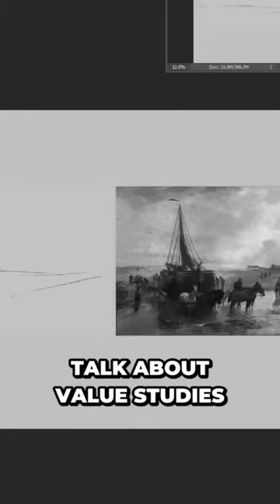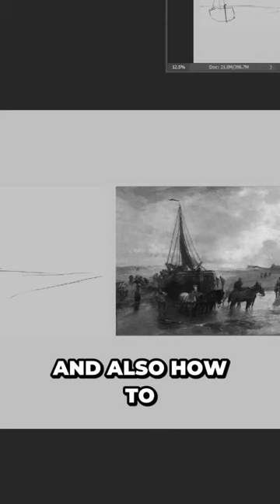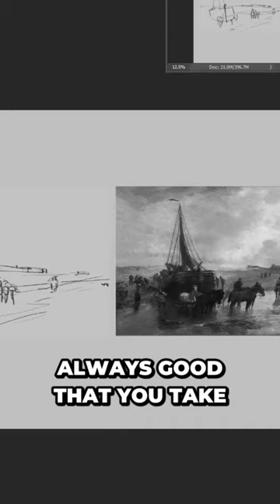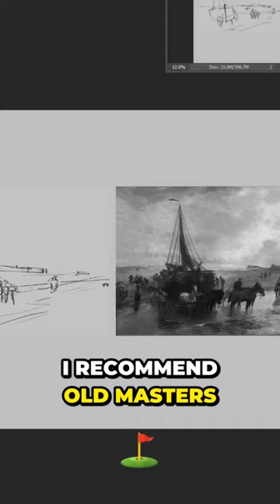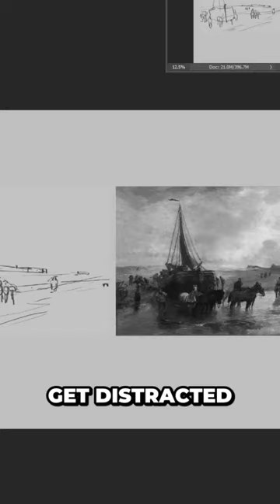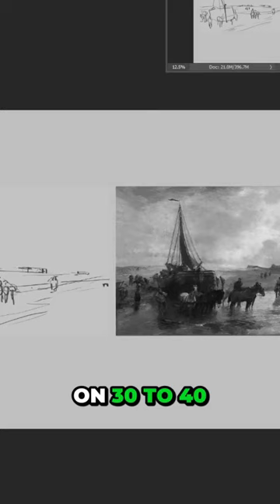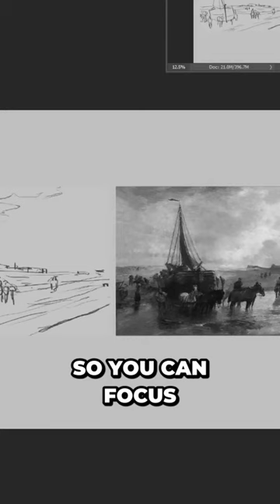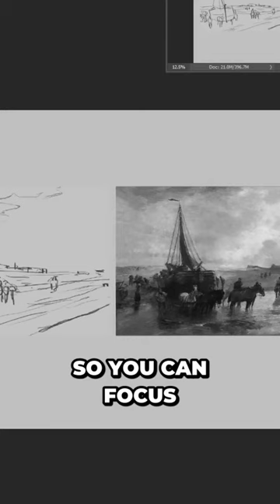How to do value studies